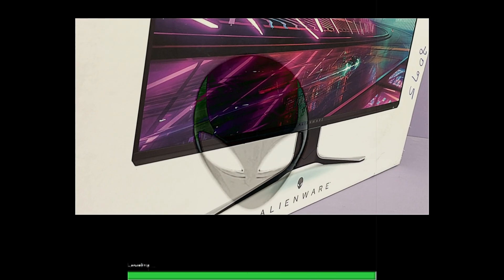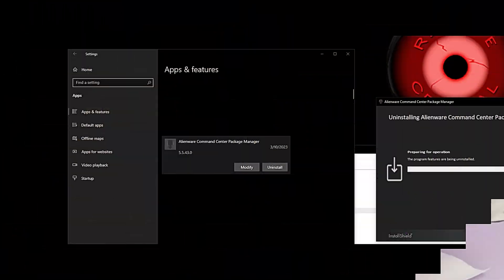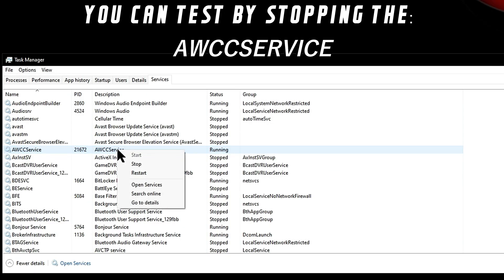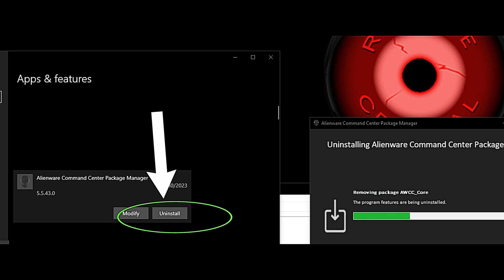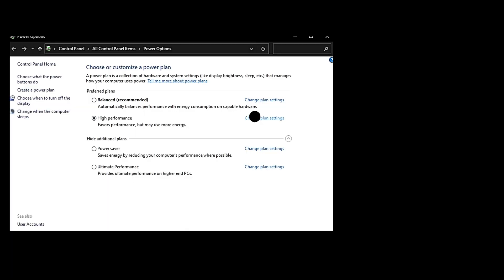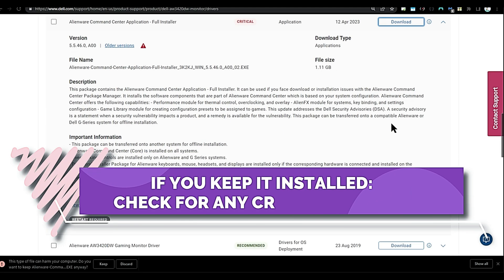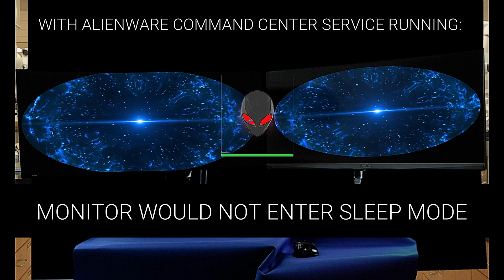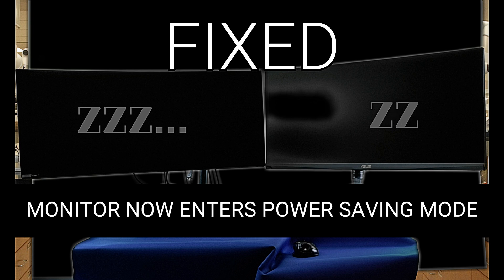Monitor Won't Turn Off, Won't Go To Sleep, Won't Enter Power Saving Mode: Alienware Command Center👽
Quick walk-through looking at an issue where the monitor is blocked from entering power saving mode on systems with Alienware Command Center Installed.

0:00 Intro
0:07 Issue Overview
0:21 Disabling Alienware Service
0:26 Uninstalling Alienware Command Center
0:51 If You Keep Alienware CC
1:04 Uninstalling ACC Fixed Issue Completely
1:13 Outro